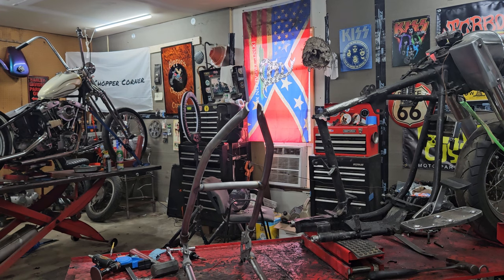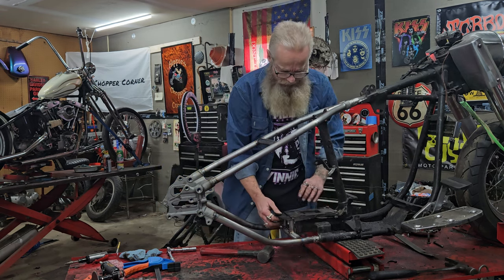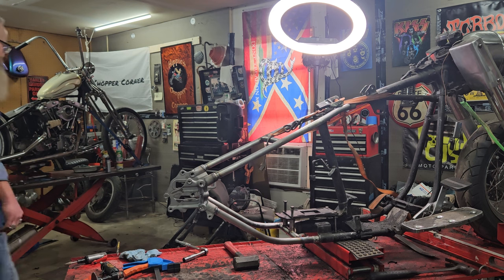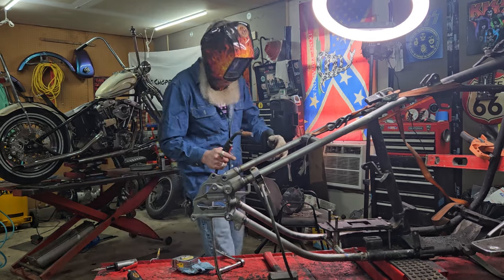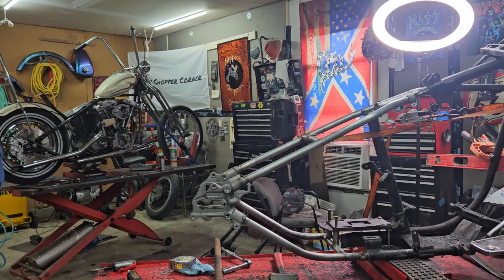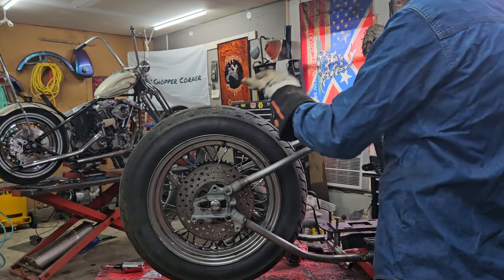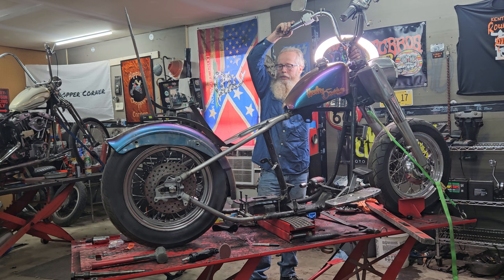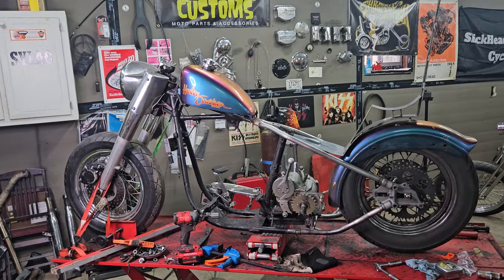Hardtail a Shovelhead Part 2